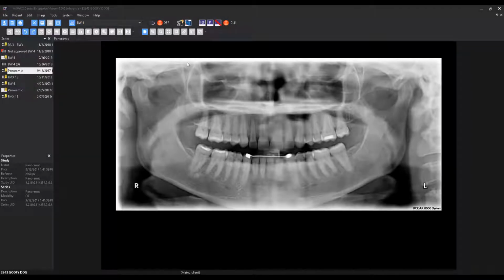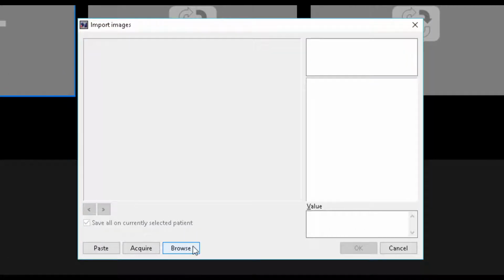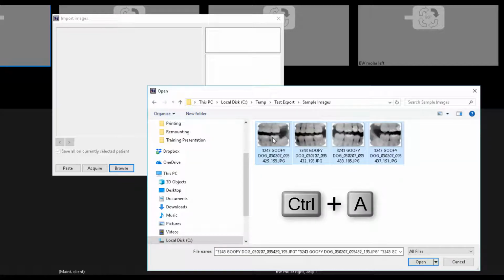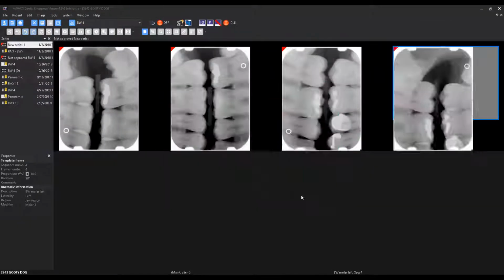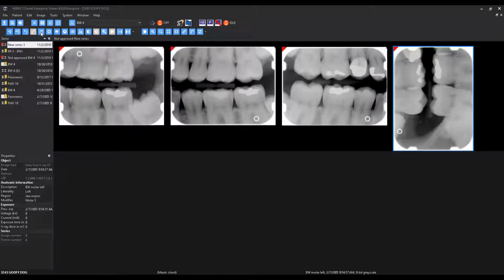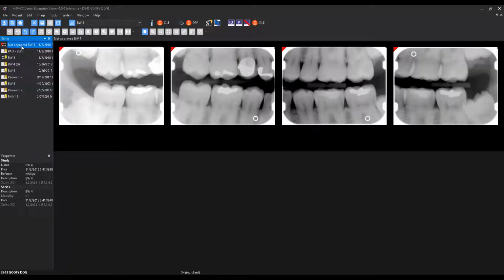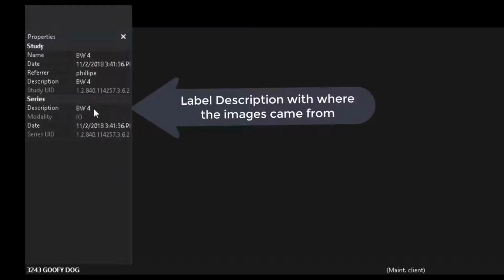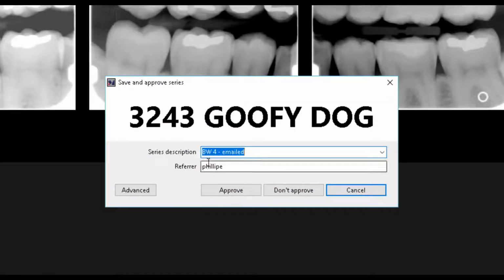MiPACS 4.0 - Importing Images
How to import raw image files into Medicor Imaging's MiPACS Dental Enterprise Viewer application.